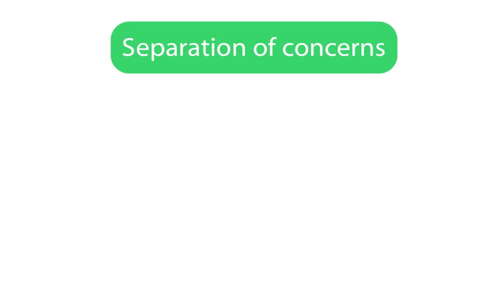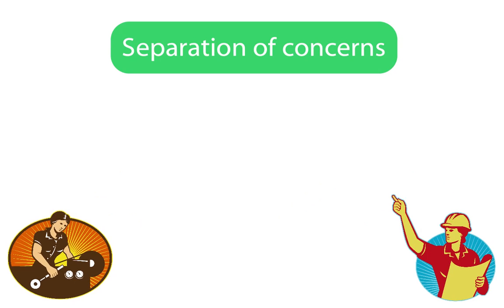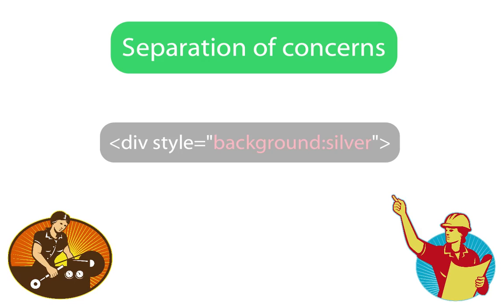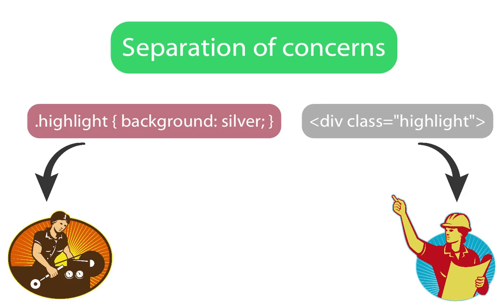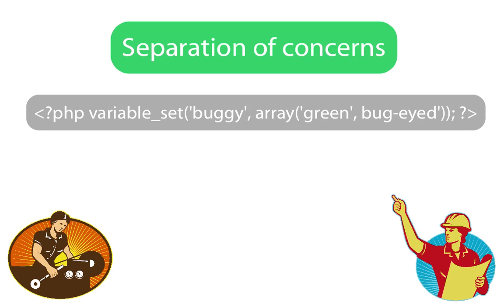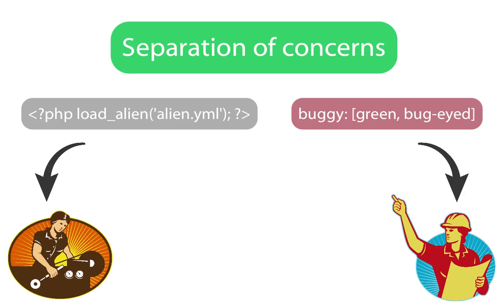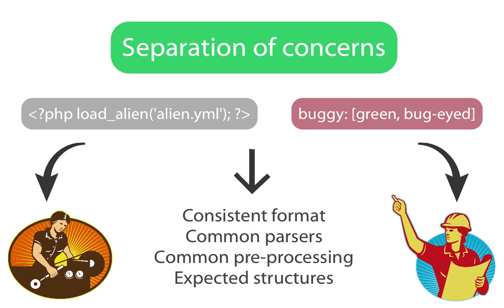142. What "Separation of Concerns" means and how it applies to YAML and code